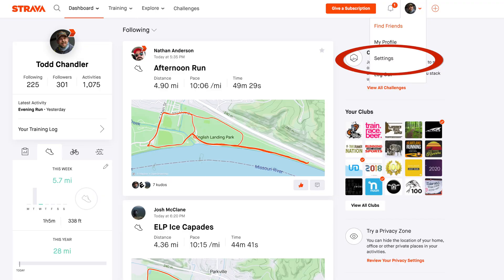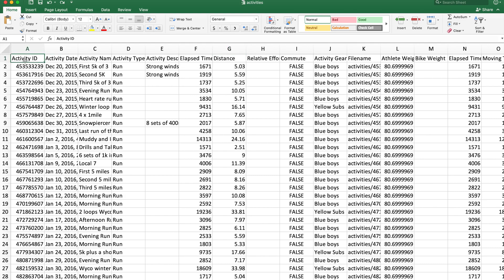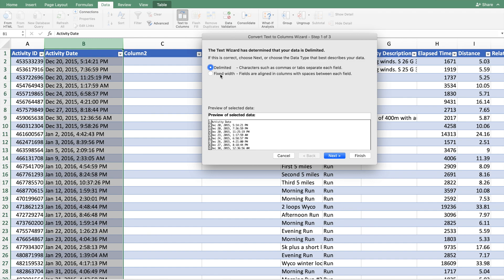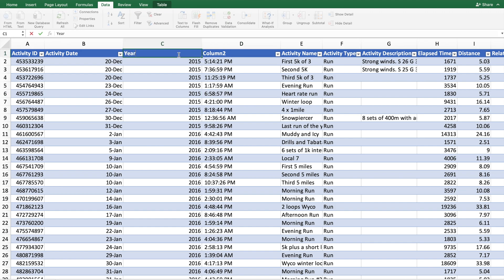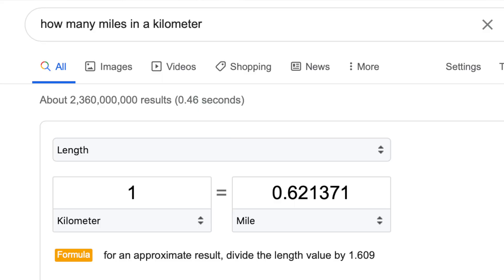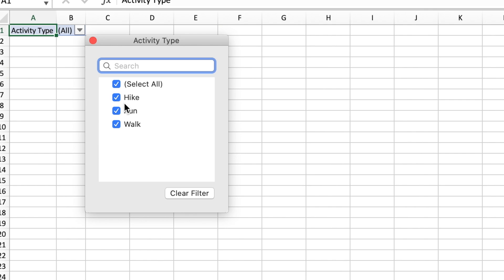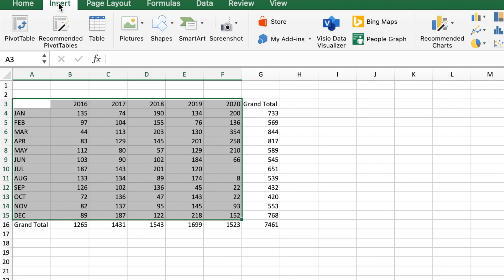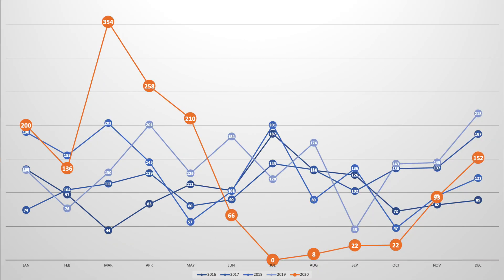How to Chart STRAVA Data Using Excel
Steps showing how to request a download of your Strava Data, and how to format the date, distance, and elevation fields in Excel in order to create some charts.